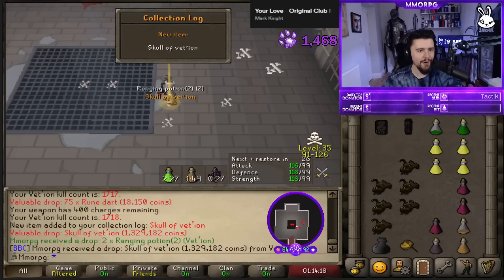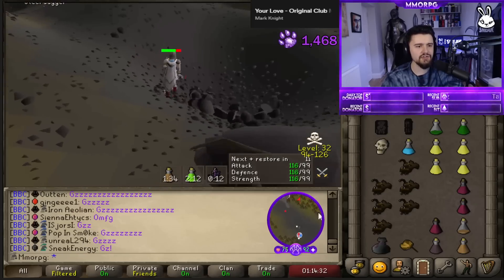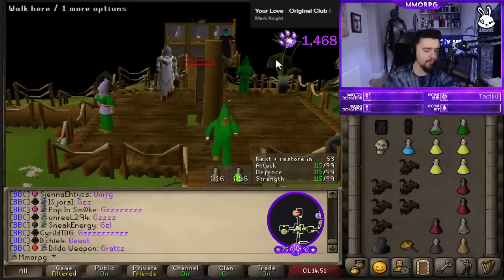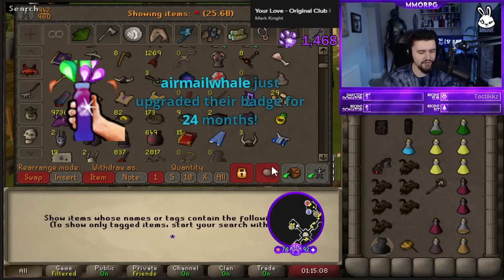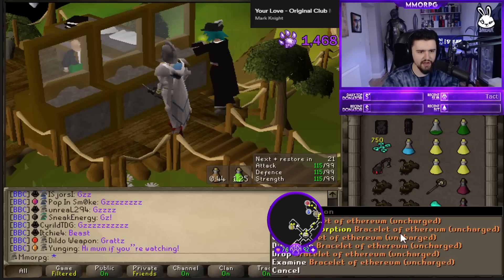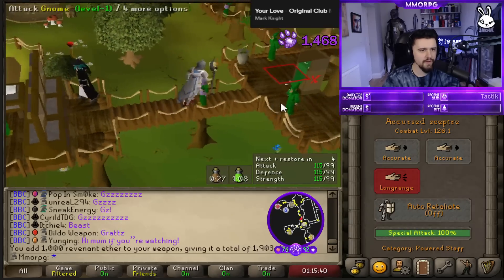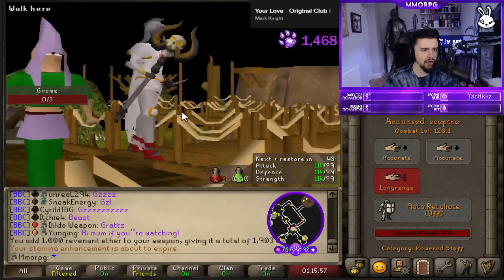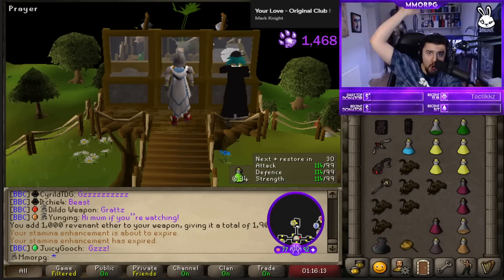THE WILDERNESS TRIDENT!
thank mr skeleton